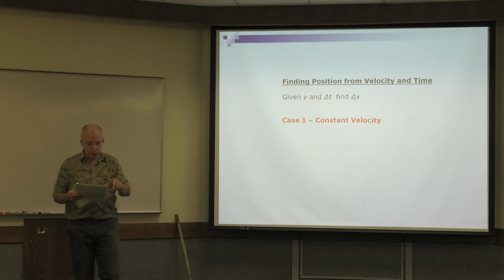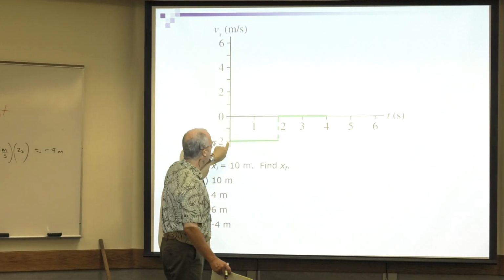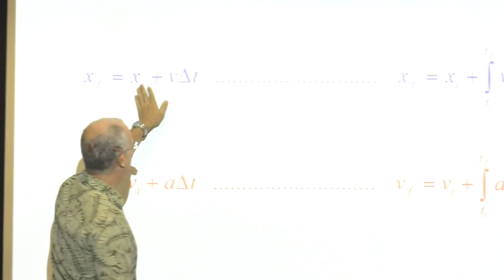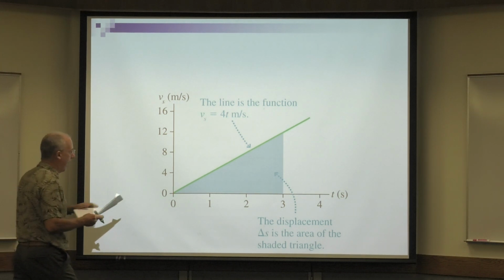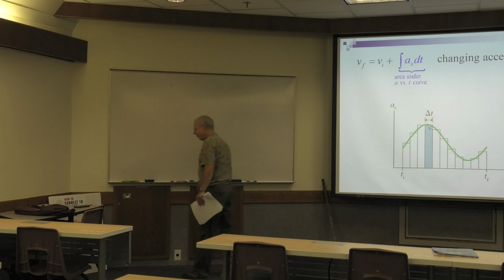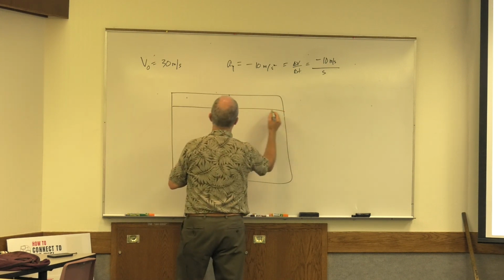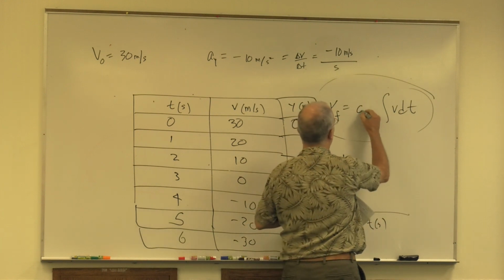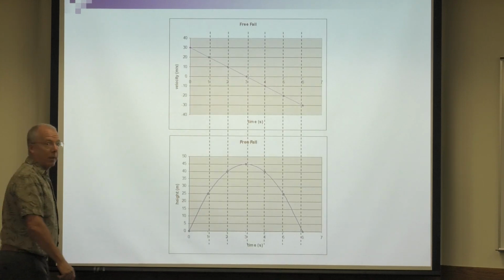P121 Ch. 2-2